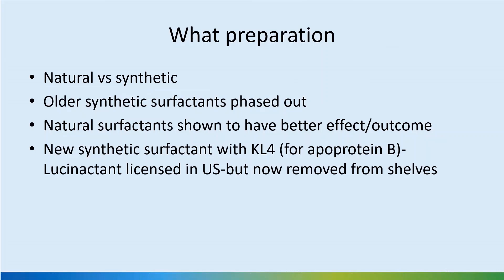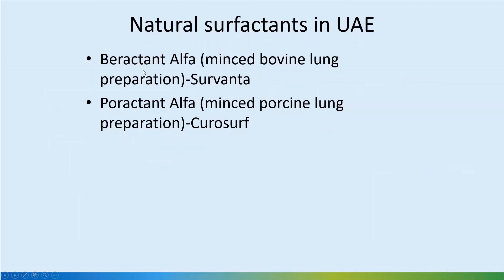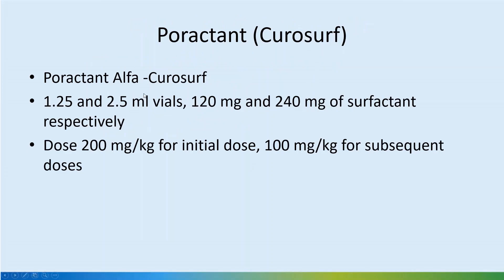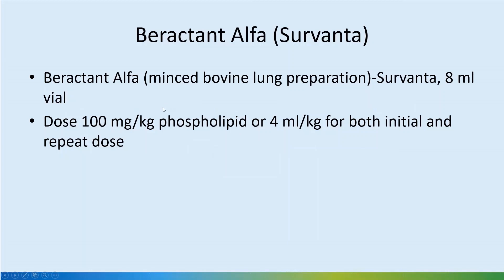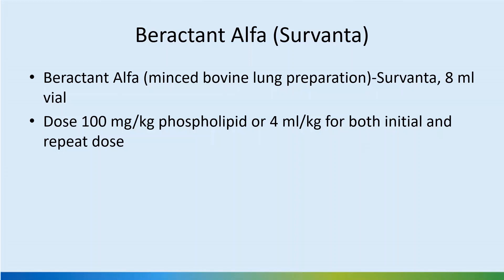Types of surfactant. What are the main types of surfactant currently available? Dr Sridhar K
In this video, I provide a quick overview of the main types of surfactant currently available.